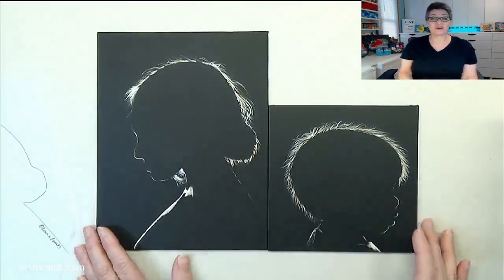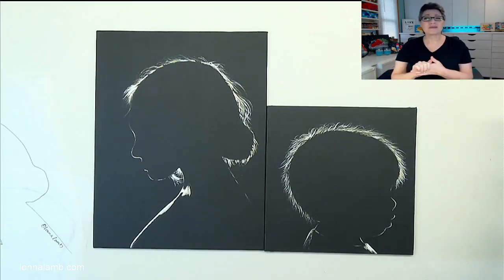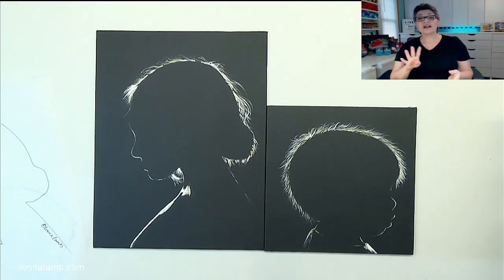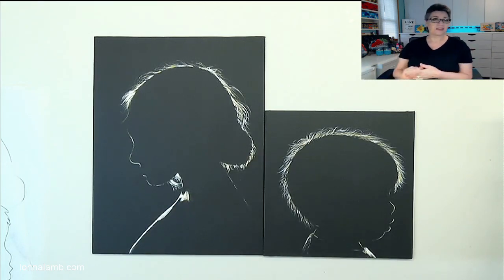Easy Acrylic Painting Silhouette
Acrylic Painting step by step @lonnalamb

Includes list of all supplies needed, full color photo and a line drawing

Gold by Emily Anderson
Large Smile Mood by Nico Staf
Delorians by Needy
Heavenly  by Aakash Gandhi